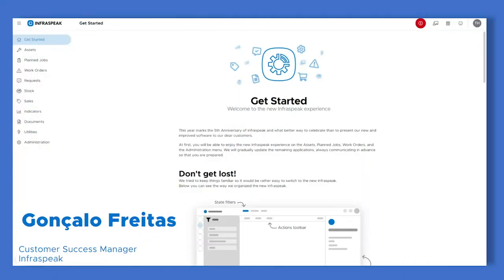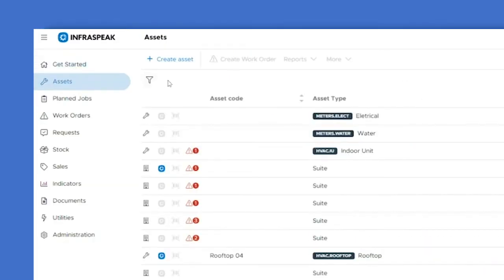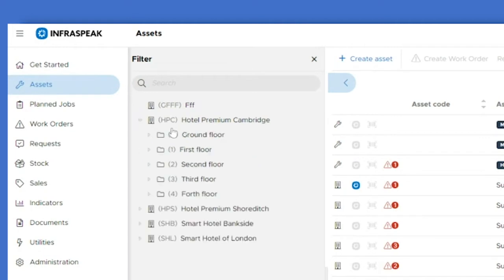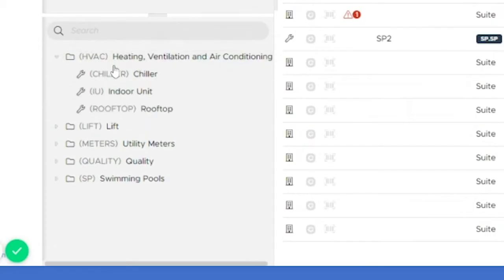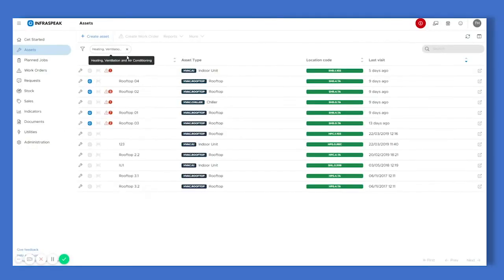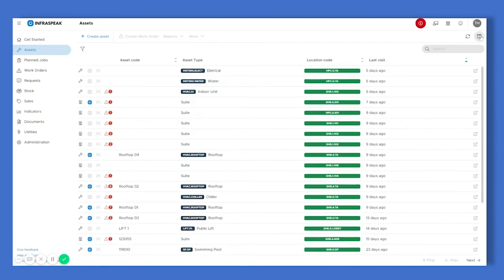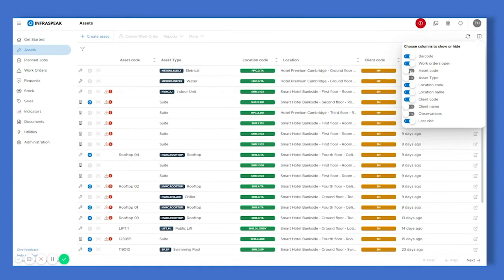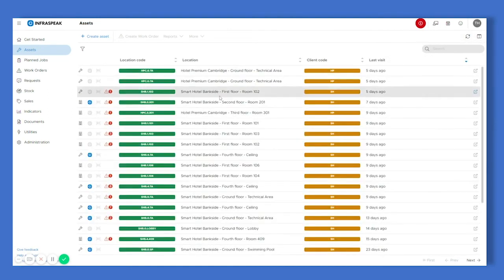Infraspeak Help Center · How to use Filters